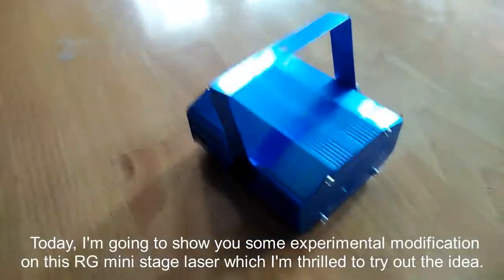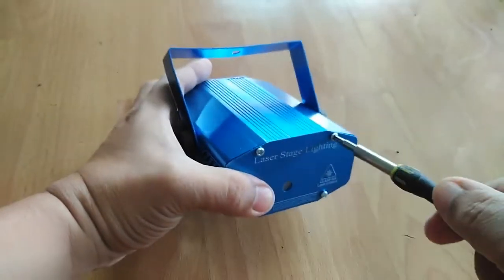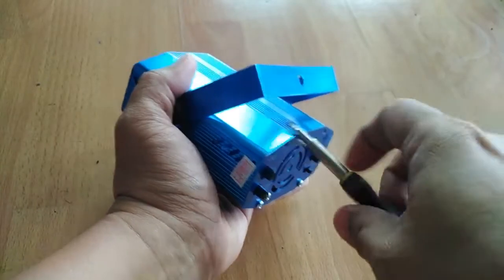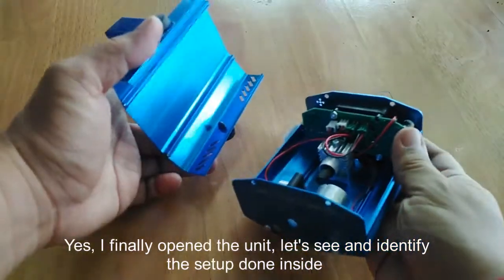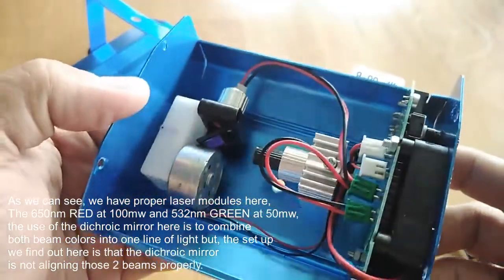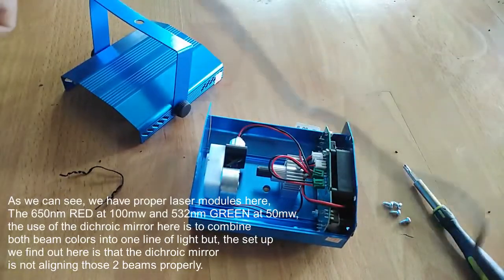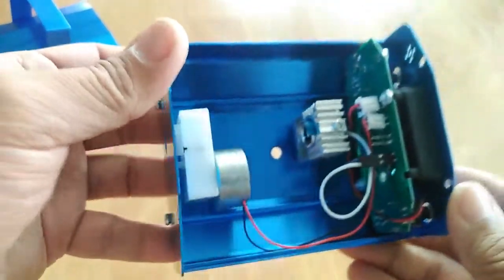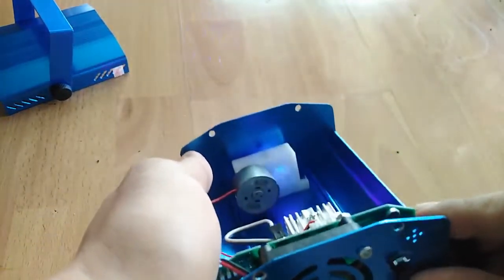Mini Stage Laser Modification Demo: A Guide to Improving Your Laser System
This video is all about quick experimental modification of a Red and Green mini stage laser into a Purple laser. However, we are not encouraging  everybody to do this method as we are still observing what's going on the laser diode, unless you know what you are doing. We didn't show how we dismantle those diodes but it's very common to everyone how things can be basically dismantled.

We use 50mw 405nm laser diode for this experiment, so just in case it may fail during our video it will not cost us a lot.

We are here to thanks our background music "STAY" produced by Mauro Urbina

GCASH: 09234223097